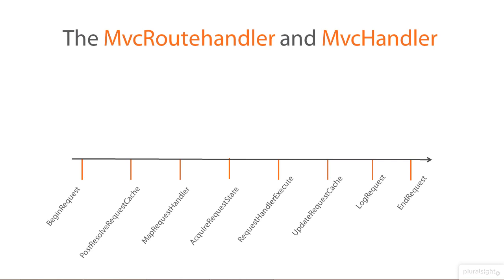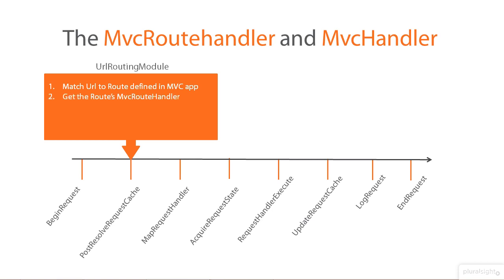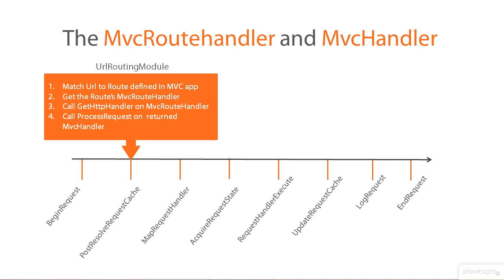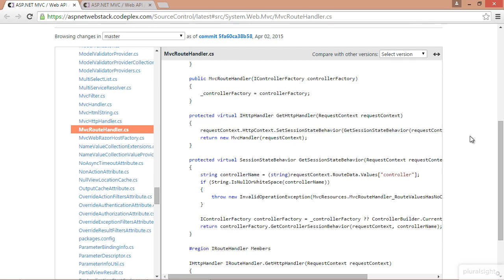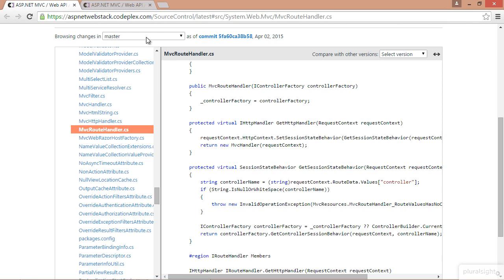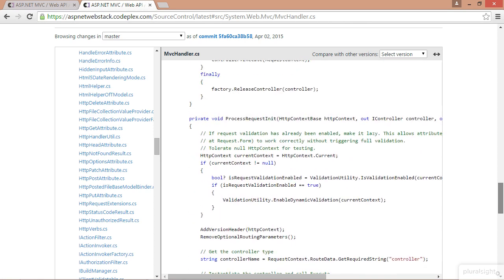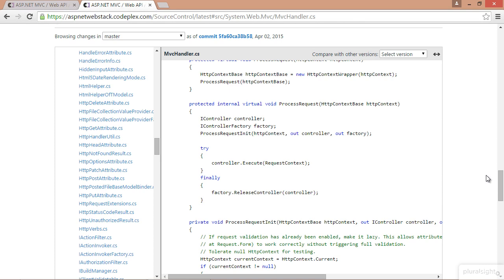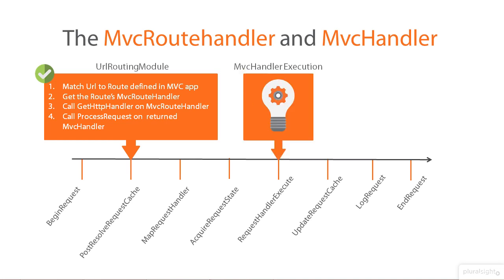ASP.NET Basics 3 - 3.07 Exploring the MVCRouteHandler and MVCHandler